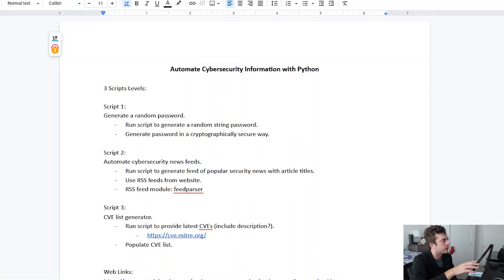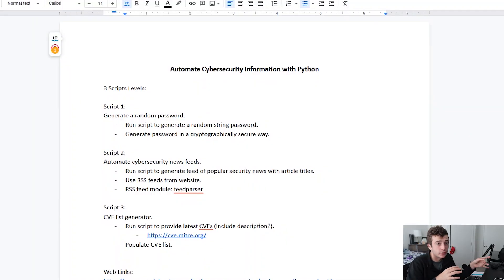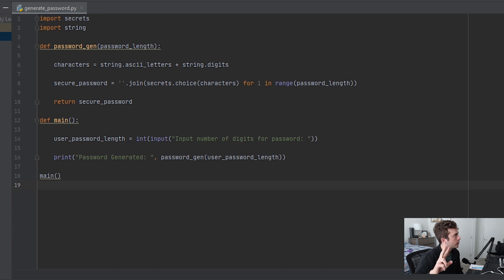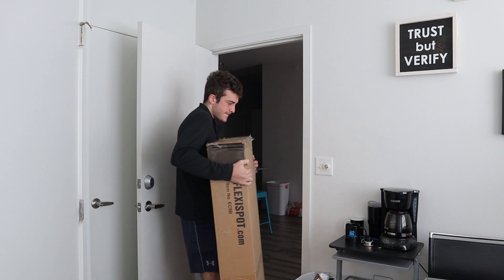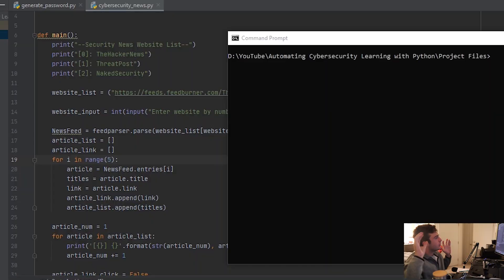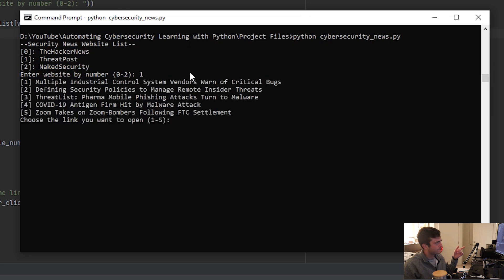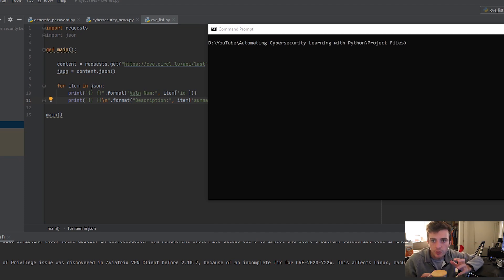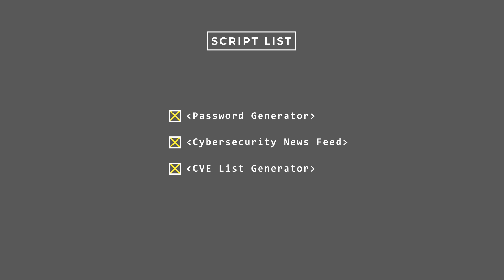I Tried Automating Cybersecurity Information with Python.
So I automated some cybersecurity information with Python. It was a fun little project. In this video I document my experience of developing three different scripts with the purpose of automating my information feeds with Python.

Thanks to the FlexiSpot Team for sending me the Electric Height Adjustable Standing Desk EC1-48.

Use PBF50 at cart to get $50 off (Nov. 18-26) and Get FlexiSpot Vici desk EC9 for $249.99 from Nov. 27 to Dec. 01, 2020.